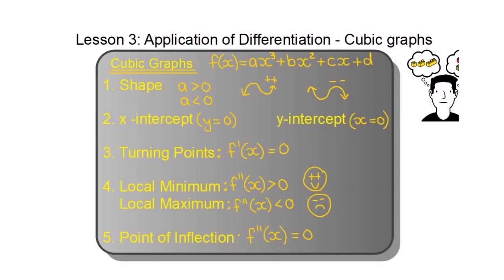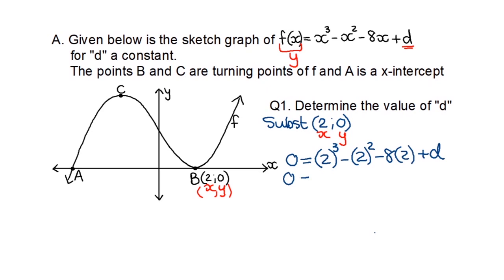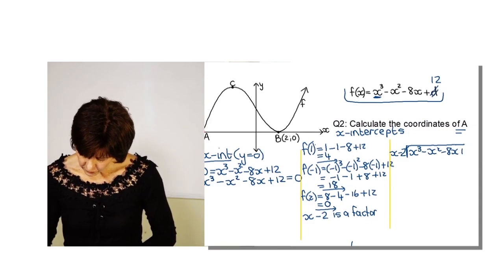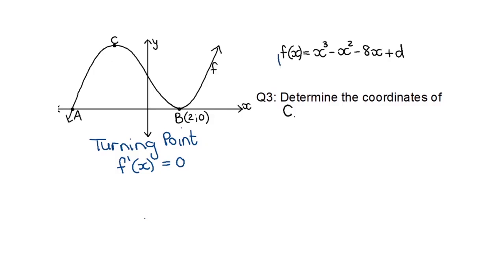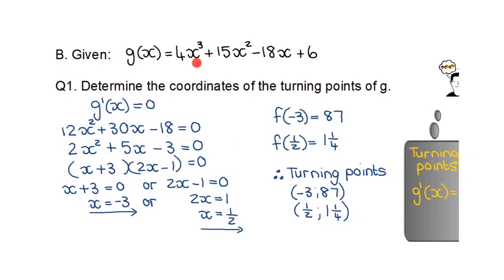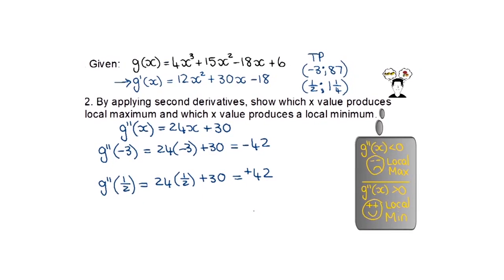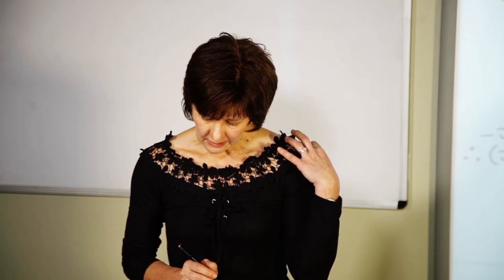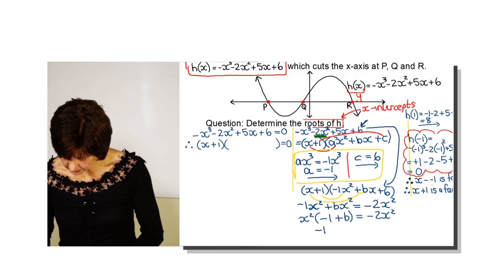MPUMALANGA TVET's Covid 19 Learner Support Program EP03 Mathematics L4 NCV 2